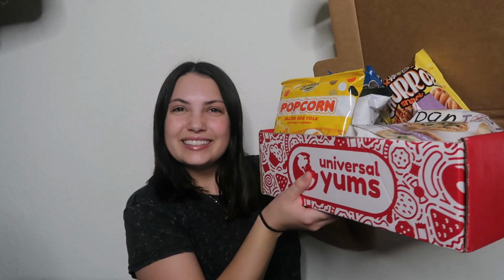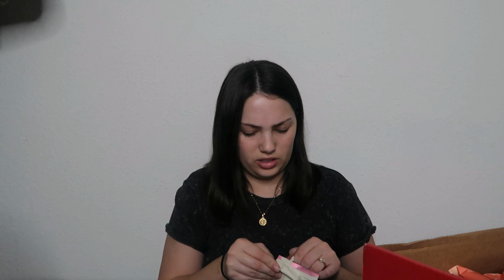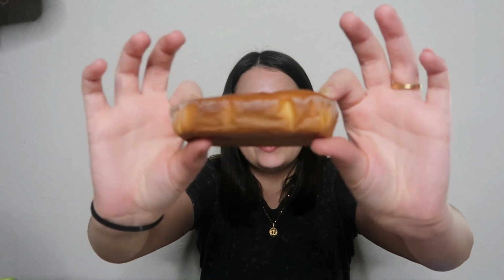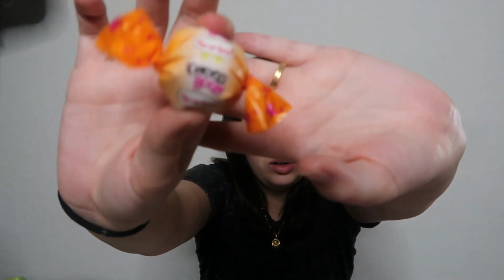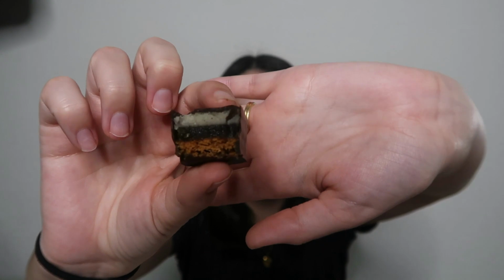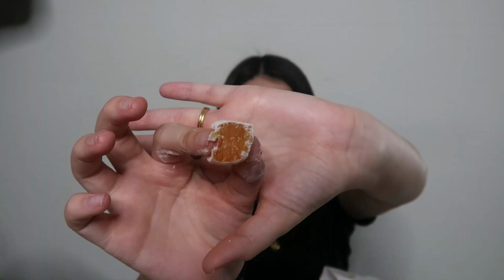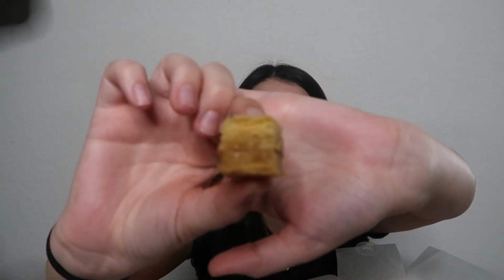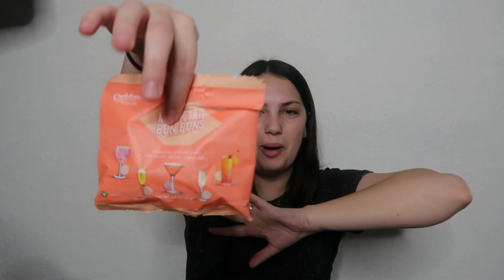Universal Yums Holiday Box!! *this might be my favorite one yet*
Hi everyone! I'm back with another Universal Yums video! Every December they send out their Holiday box with snacks from all over the world!

Scripture of the Video:
Deuteronomy 31:6 "Be strong and courageous. Do not be afraid or terrified because of them, for the Lord your God goes with you; he will never leave you nor forsake you."